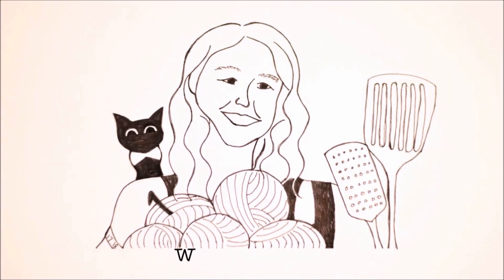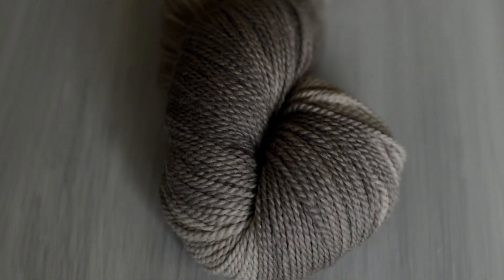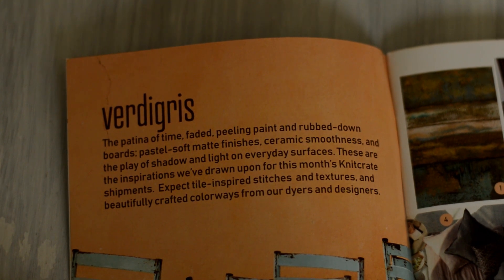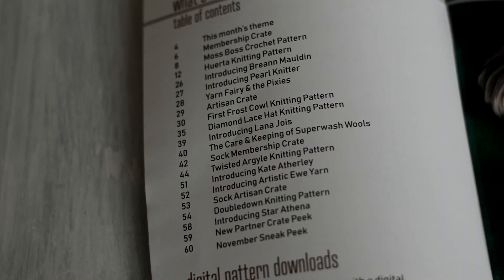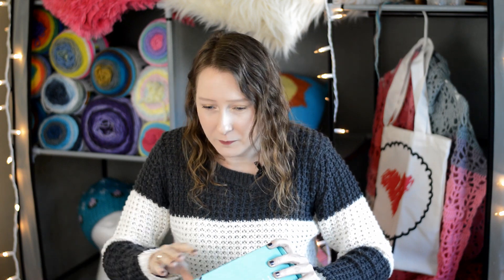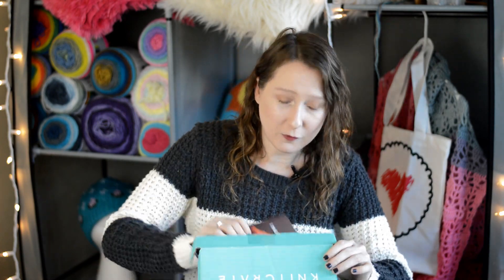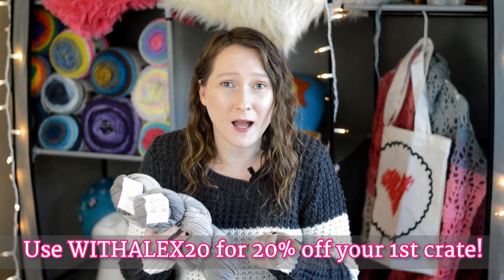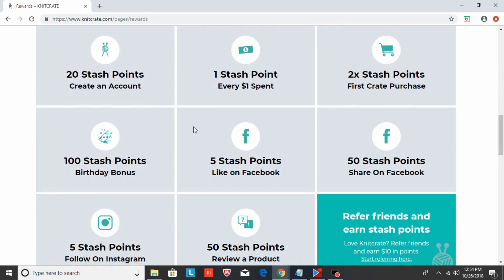October KnitCrate And Sock Crate Unboxing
Unboxing KnitCrate And Sock Crate For October!

KnitCrate did send me the October KnitCrate and Sock Crate. I did not purchase the products. These are my honest opinions of these products.

CREDITS:
Video By:
Alexandra Halsey